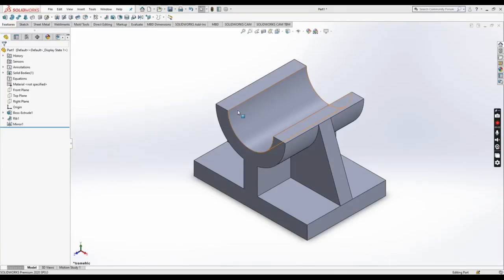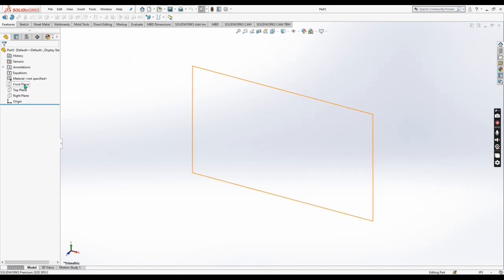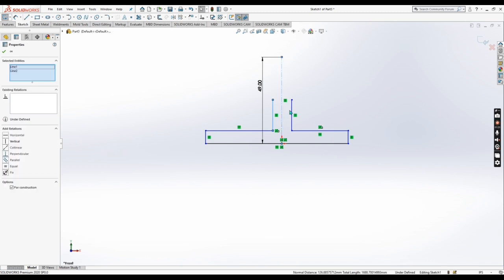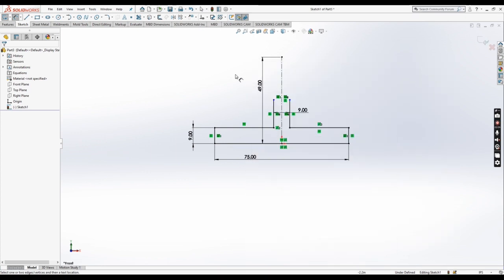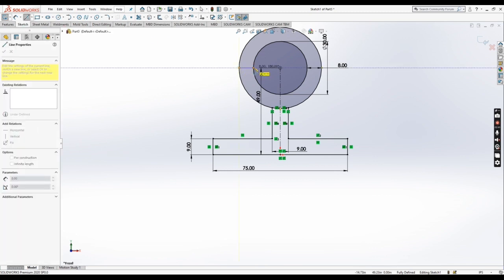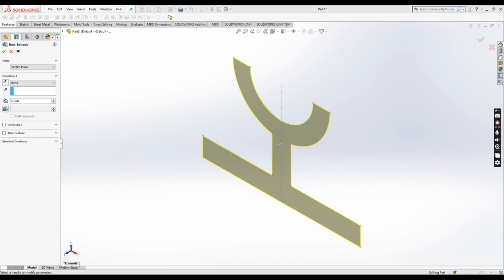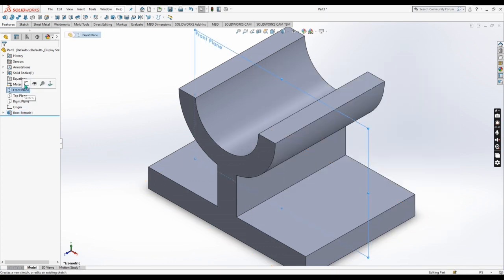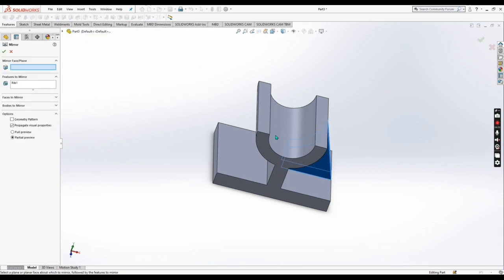Solidworks tutorial for Beginners exercise 1